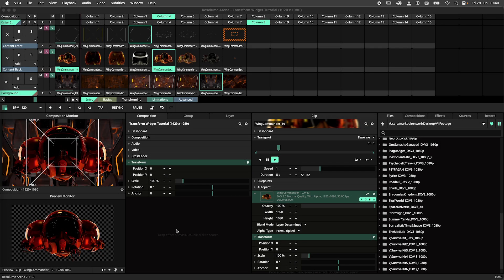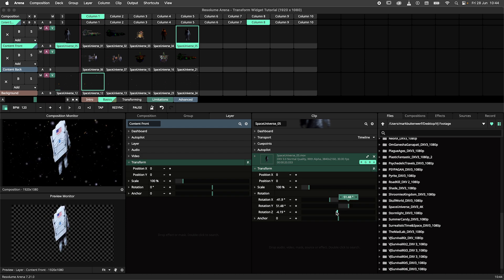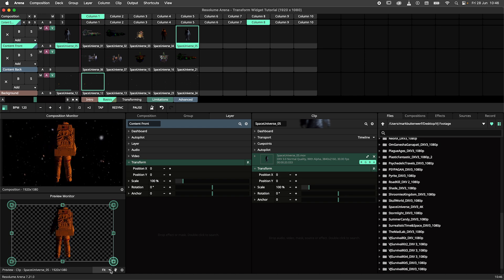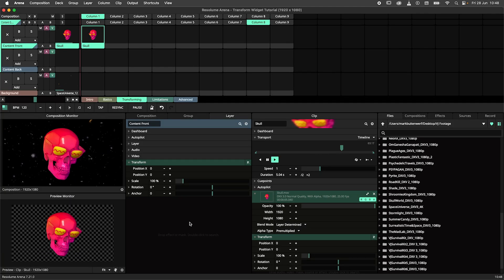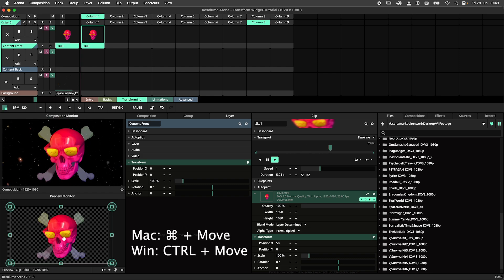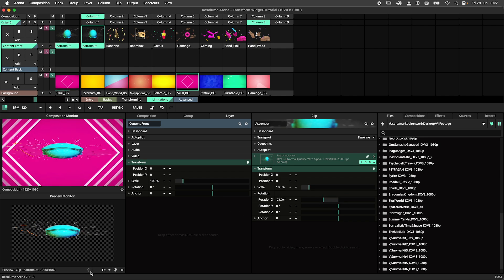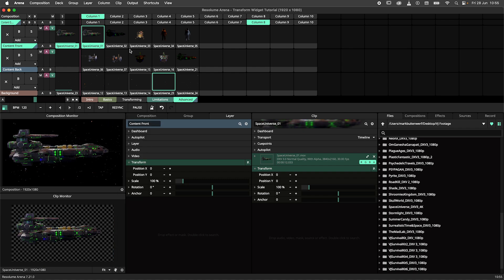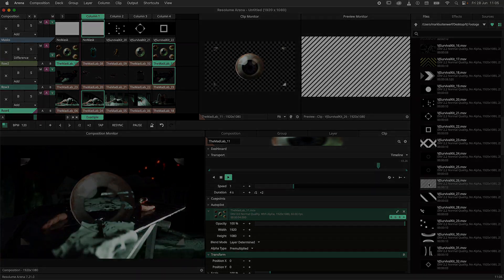Resolume Arena Tutorial - Transform Widget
Let's learn about the newest way to quickly modify your content